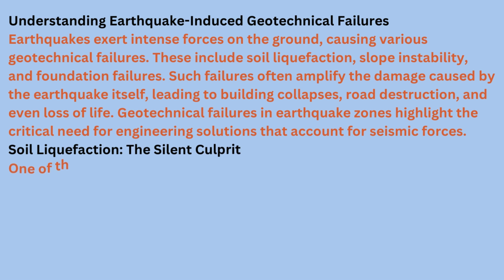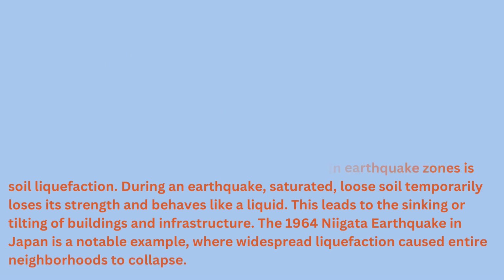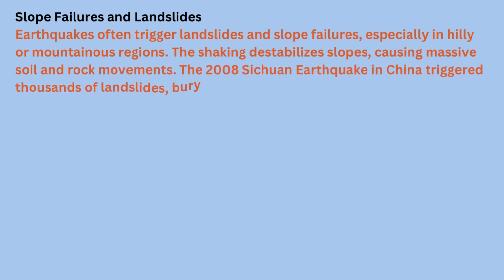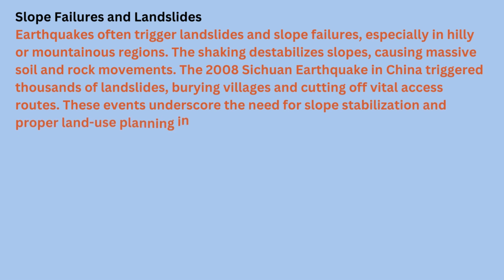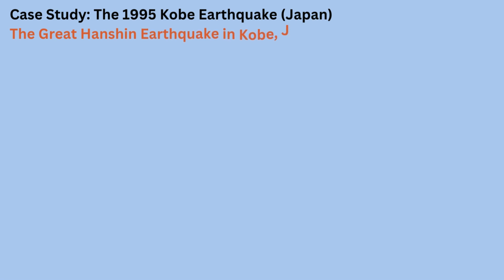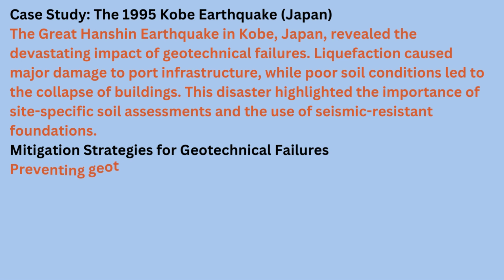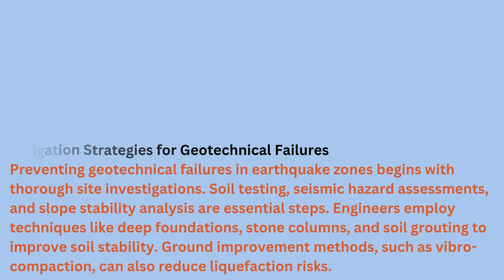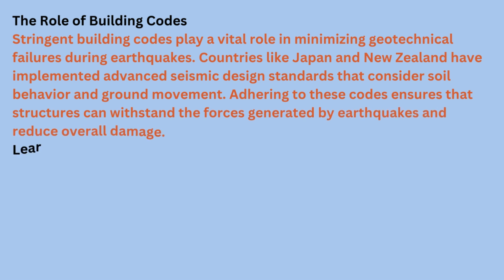Geotechnical Failures in Earthquake Zones